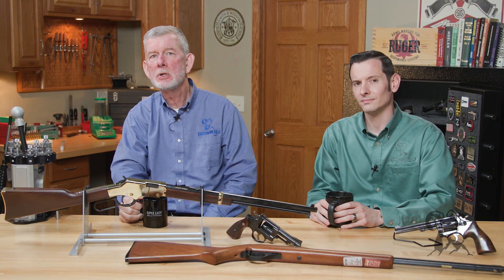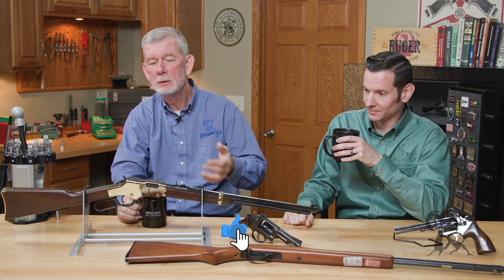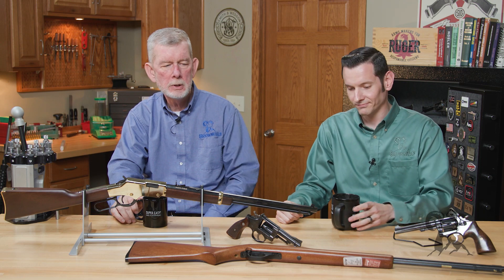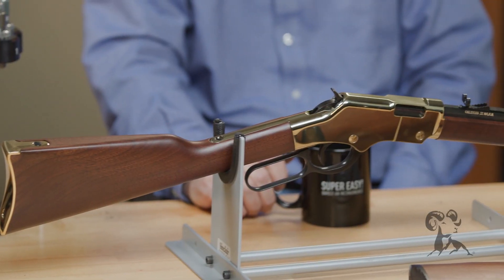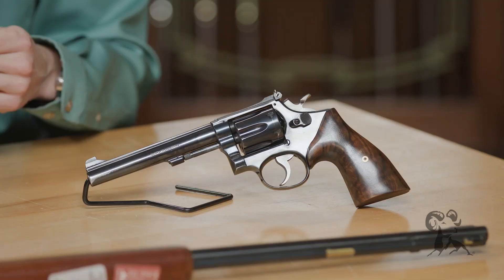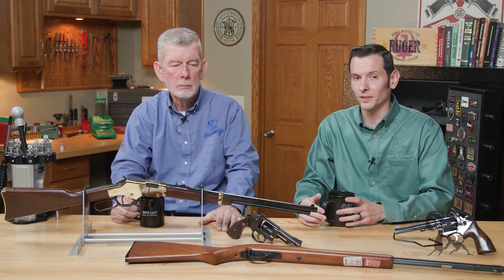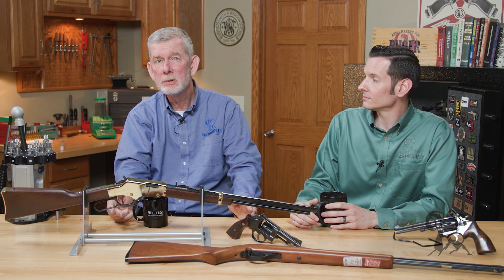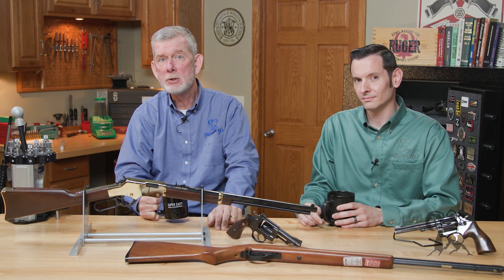Quick Tip: Why You Need a .22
Do you really need a .22? Just about everybody learns to shoot with a .22 rimfire rifle, and but that's kid stuff, right? Once you grow up, you shoot guns in grownup calibers, and leave the .22 behind. Or do you? Brownells Gun Techs Caleb and Steve say, "No, you don't!" A rifle, pistol, or revolver chambered in the classic .22 Long Rifle cartridge is THE most versatile gun you can own. It's great for plinking, varmint hunting, inexpensive target practice, and learning the fundamentals of marksmanship. A .22 is great for new shooters because it's not very loud, recoil is almost nonexistent even in lightweight guns, and ammo is usually cheap and readily available. It's pretty inexpensive to stockpile a LOT of .22 ammo during flush times, so you can keep hitting the range to maintain your skills during those periodic times (like right now, mid-2021) when ammo is scarce. Bonus: .22s tend to be very accurate - more accurate most shooters. Due to the cartridge's modest pressure, you can shoot the heck out of a .22 caliber gun and it'll stay accurate. Even old guns can still be great shooters. A good .22 is the MOST useful firearm you'll ever own!